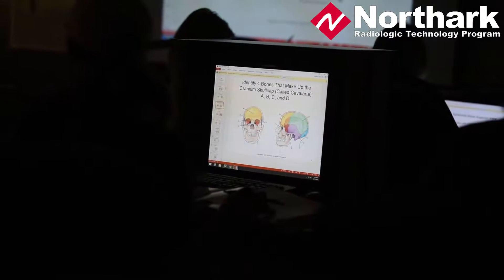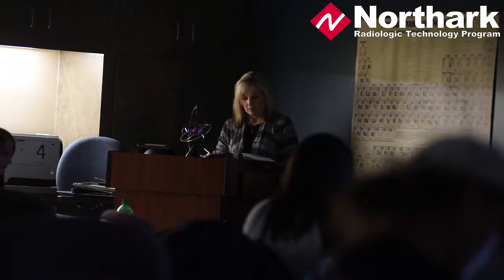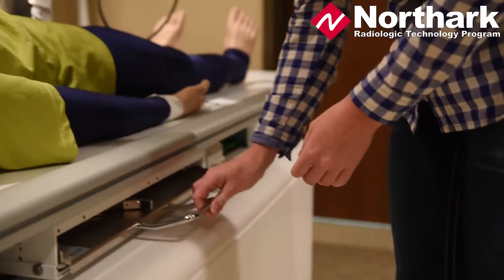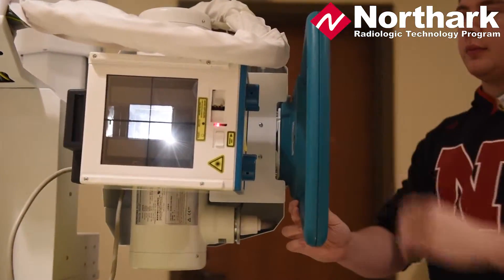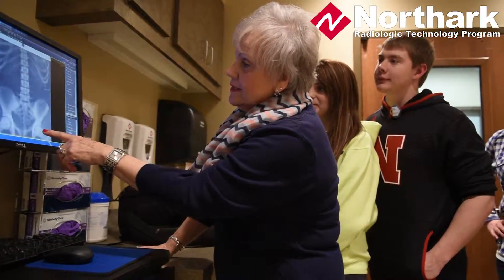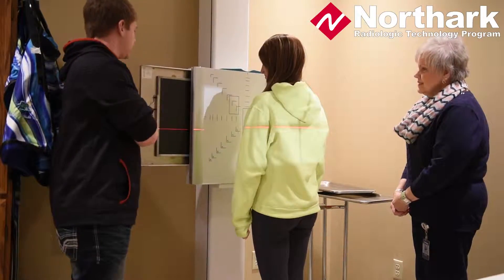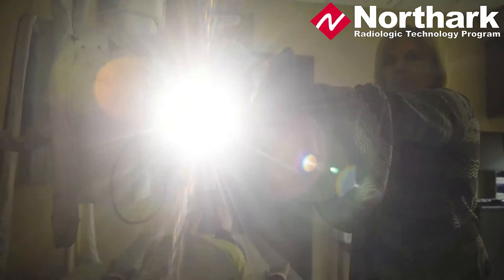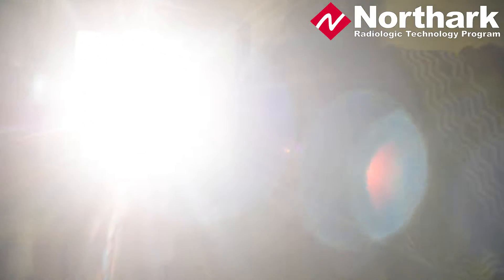Radiological Technology Program at Northark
Learn more about this exciting program and how it can prepare you for a career in healthcare